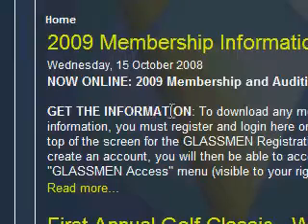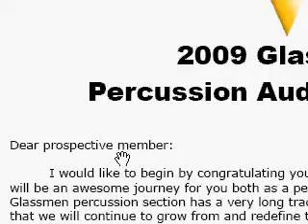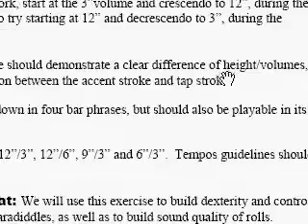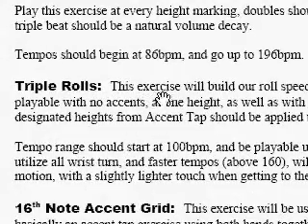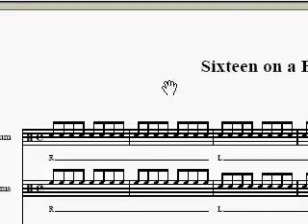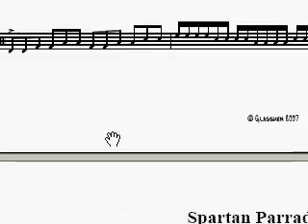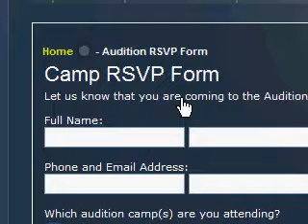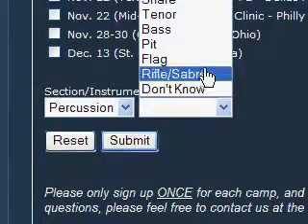Glassmen Audition Info FINALLY Up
Some info about the Glassmen auditions, what to expect, and how you can register.